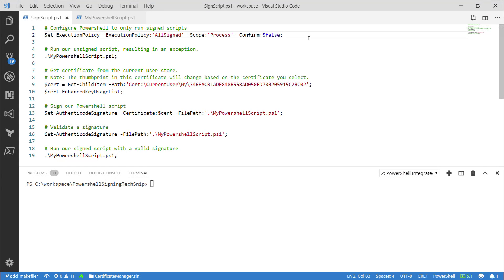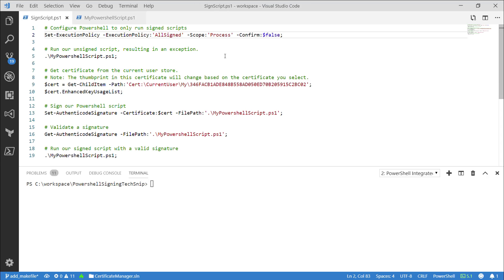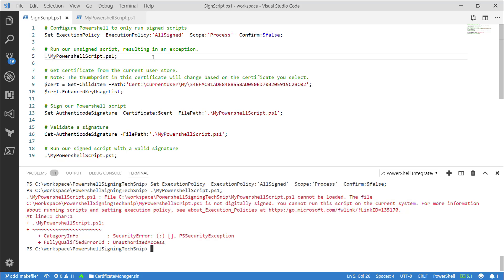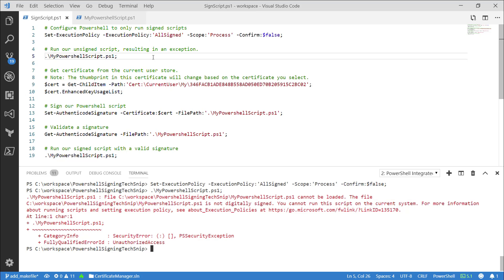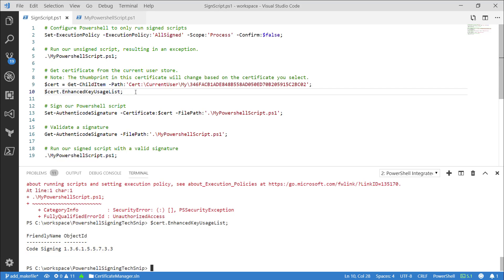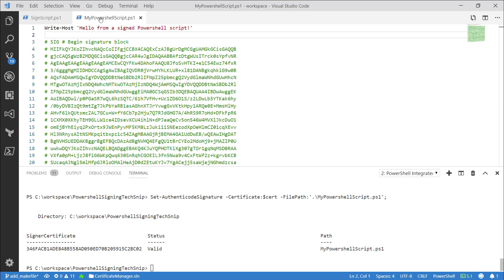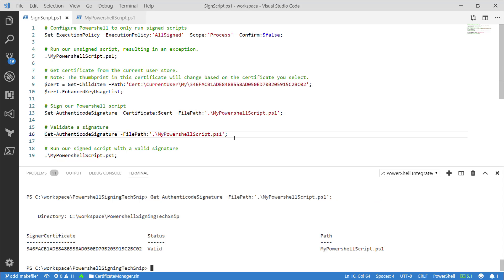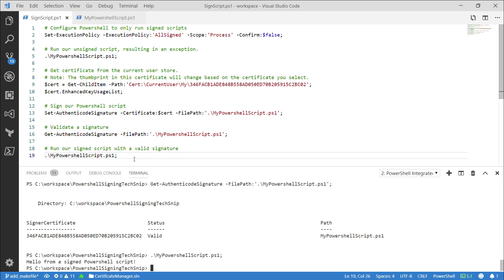How to Sign a Script with Powershell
This tutorial will discuss how to sign a PowerShell script. I will first configure the PowerShell Execution Policy to require signed scripts, then demonstrate the behavior when an unsigned script is executed. I will then use an X509 certificate to sign and validate a PowerShell script.

When you start enforcing signed scripts in a production environment, it's important that you leverage a CI/CD platform to automate this process and keep your certificate in a safe place. It would not be recommended to manually sign certificates at scale. Enforcing signing can drastically improve security posture of your infrastructure, especially when it's seamlessly integrated with your automation platform.

Prerequisites include:
- Any powershell script to be signed
- Any x509 certificate